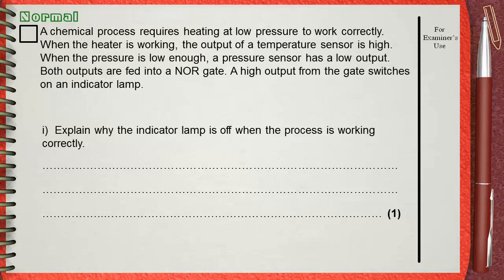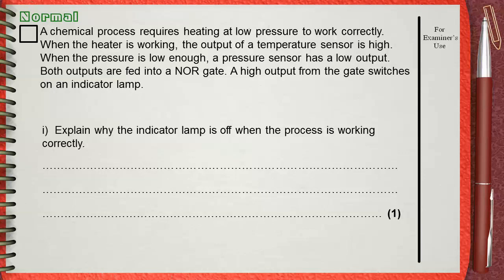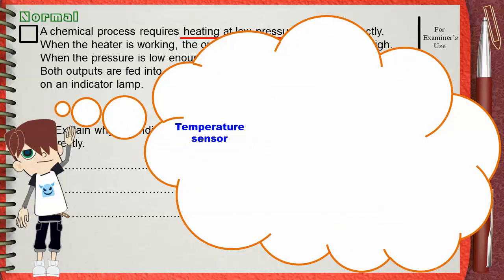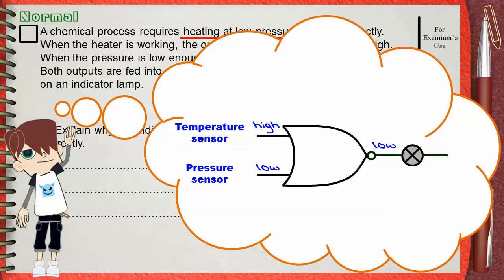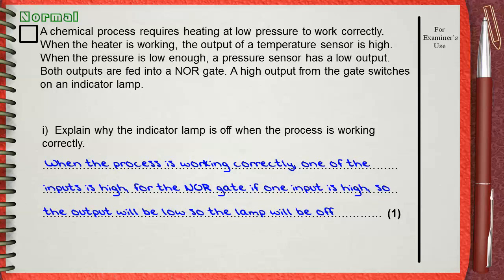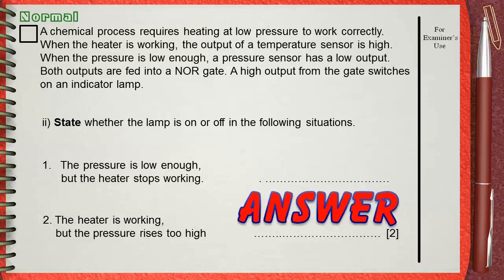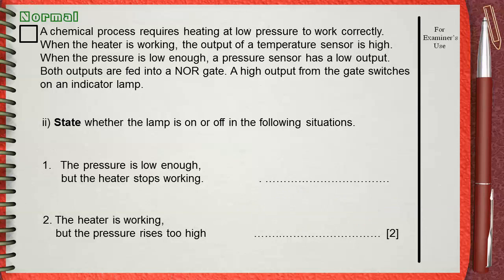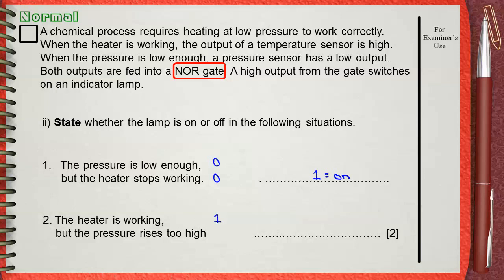Q 04....L9 Logic Gates .... Ch3 Electricity IGCSE past papers